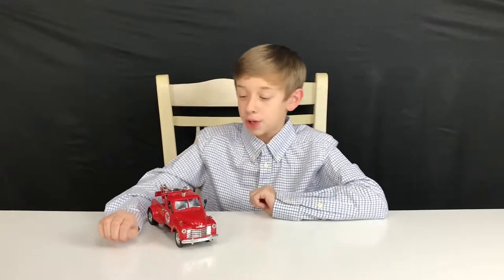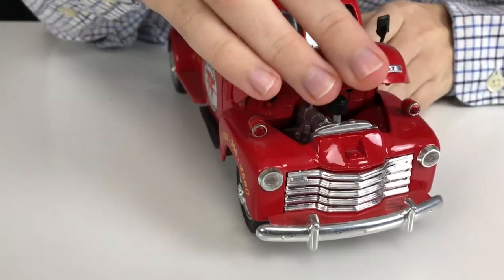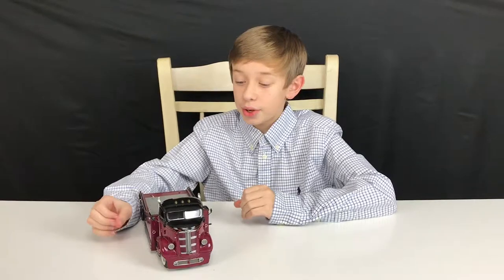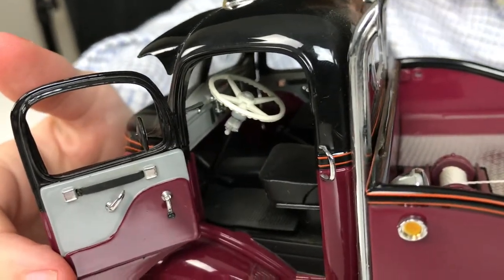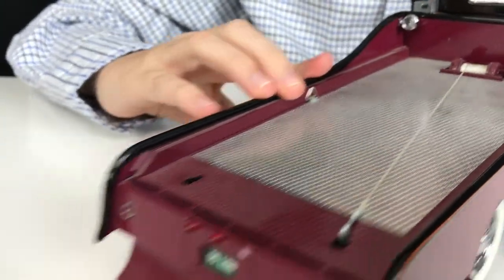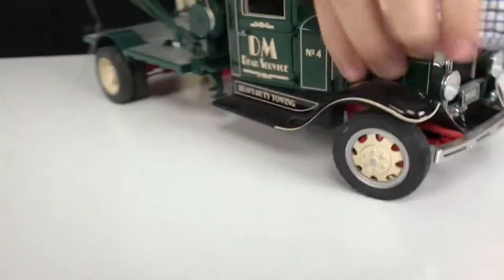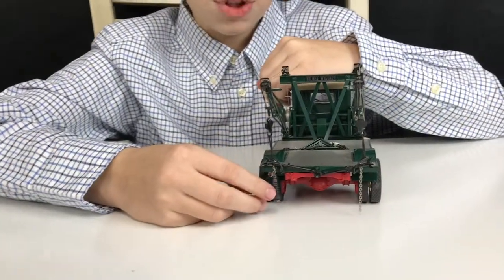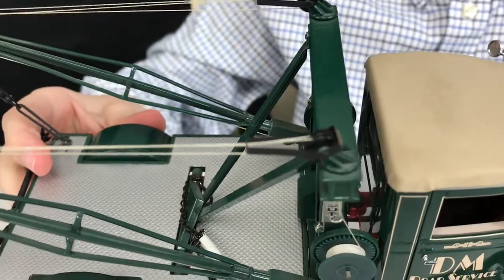WRECKER DIE CAST TOW TRUCK TOYS WITH TOY MEMORY MAKERS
Ryley shared some of his die cast wrecker tow truck collection. This set of die cast wreckers included a 1953 Chevy Wrecker, 1930's Custom GMC Car Carrier, and a 1930 International Wrecker. Ryley loves to collect die cast toy vehicles.
Toy Memory Makers wanted to share this Memory with you.